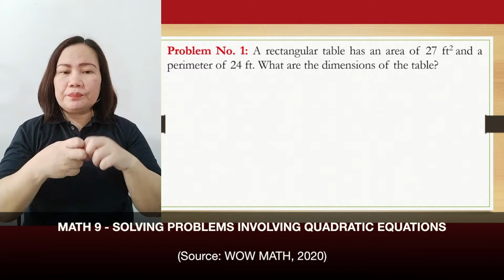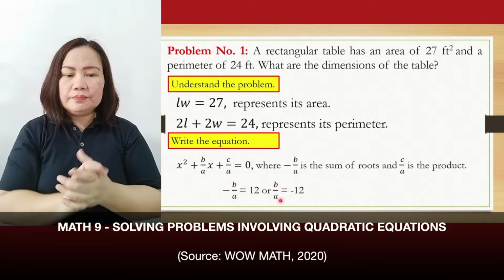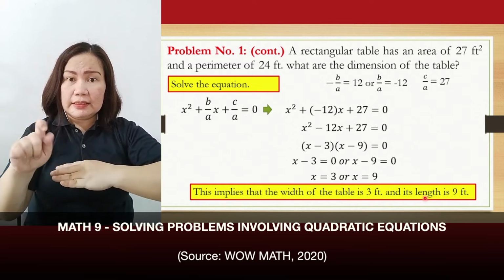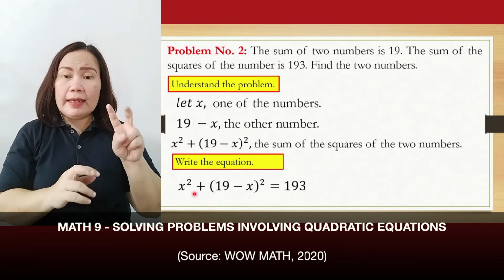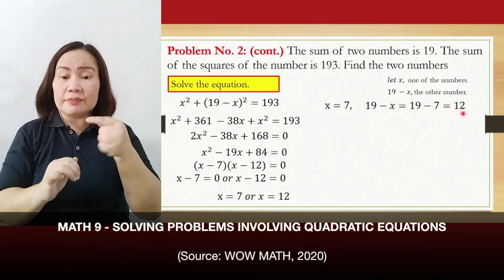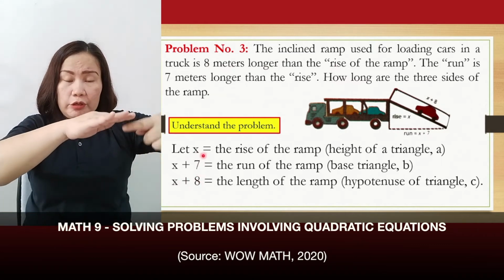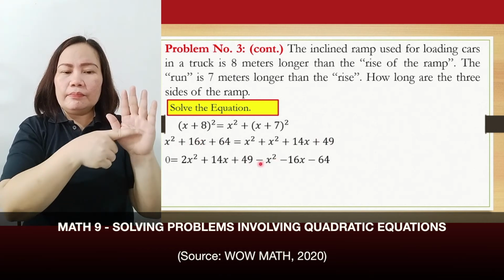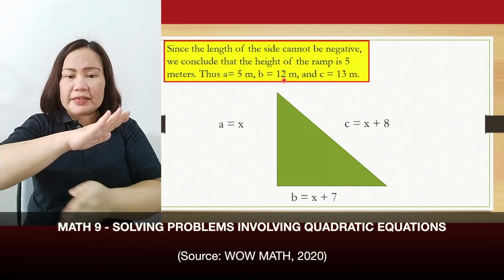MATH 9 Lesson - SOLVING PROBLEMS INVOLVING QUADRATIC EQUATIONS